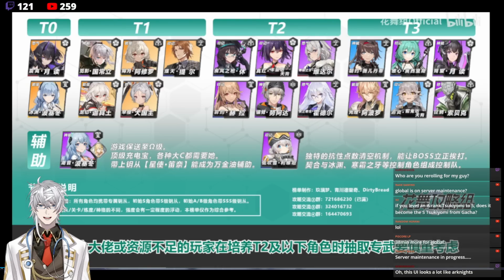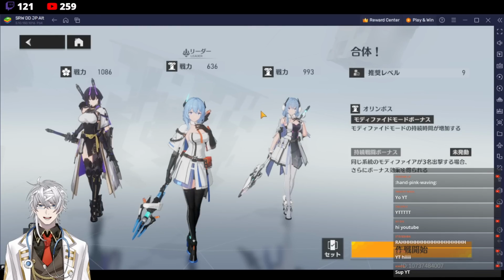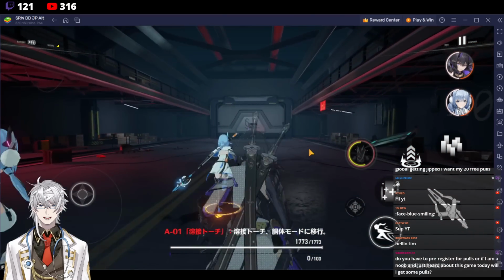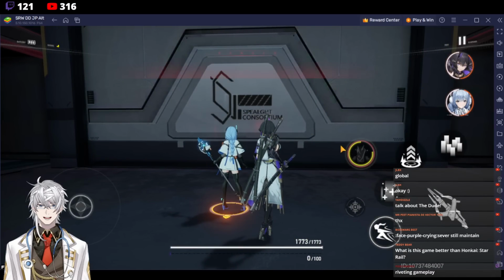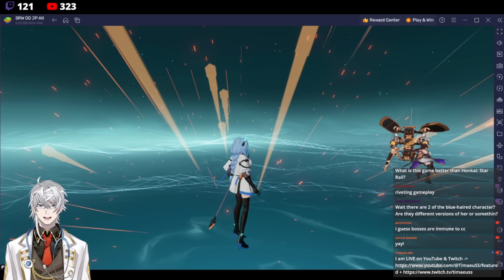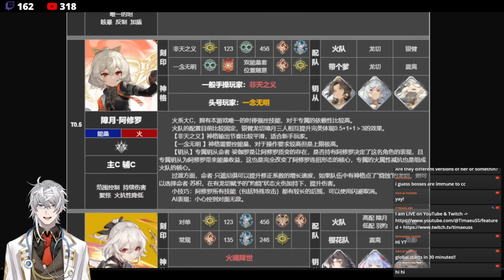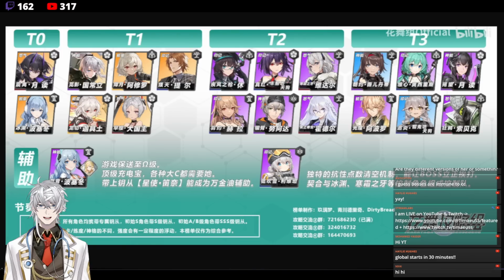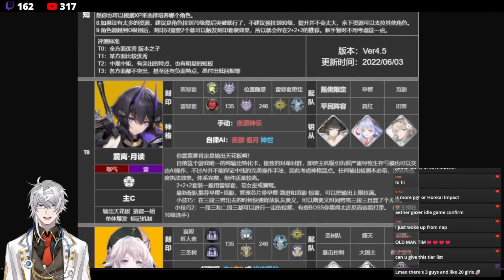CN Bro's Global Launch Tierlist - Aether Gazer